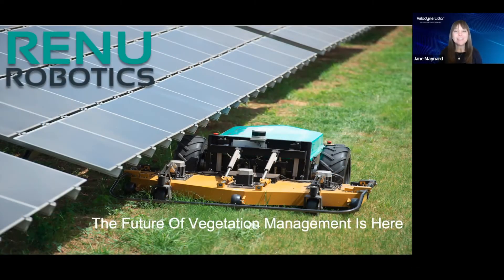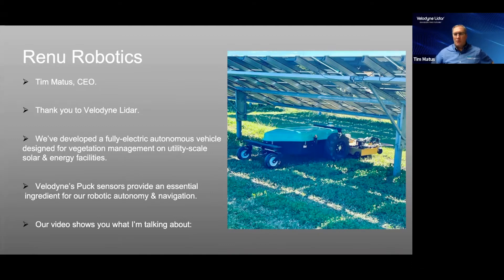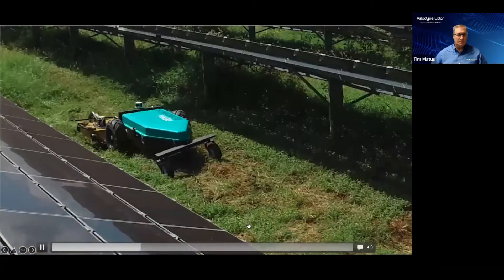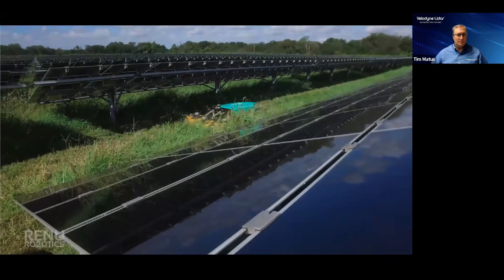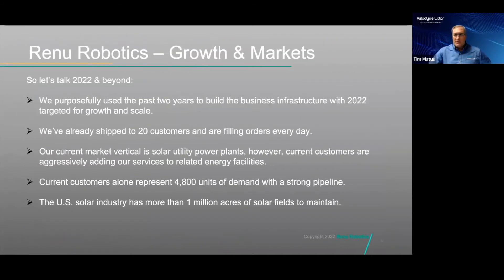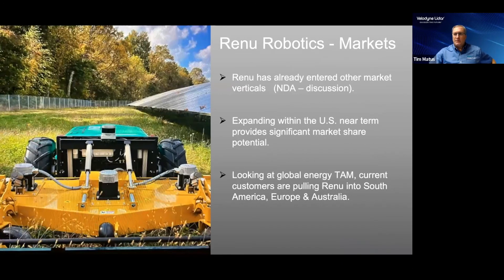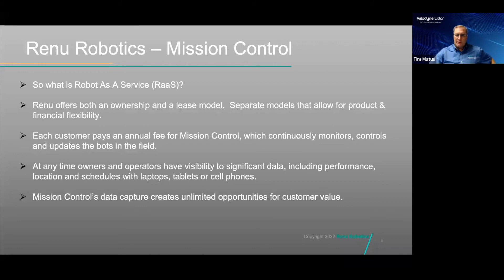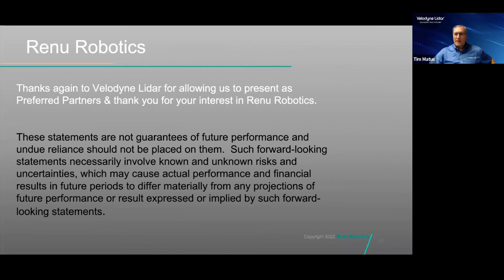CES 2022: Velodyne Lidar + RenuRobotics Virtual Booth Presentation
Due to COVID-19, Velodyne Lidar is not attending CES 2022 in person. In lieu of a booth presentation, this video is a virtual presentation by Velodyne partner RenuRobotics.

RenuRobotics is an autonomous vegetation management system that is specializing in utility- scale solar plants. Their Renubot autonomous all-electric tractor is fully autonomous, helping solar and energy facilities cut costs, time and carbon emissions, while maintaining the grounds for maximum performance.